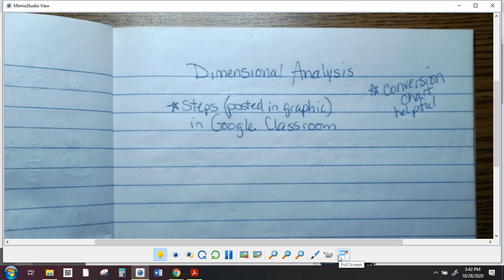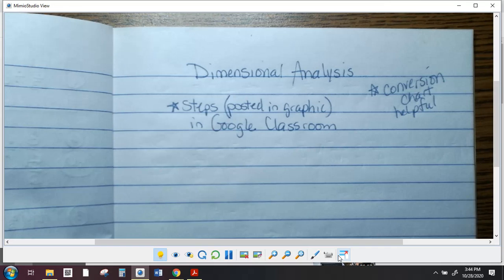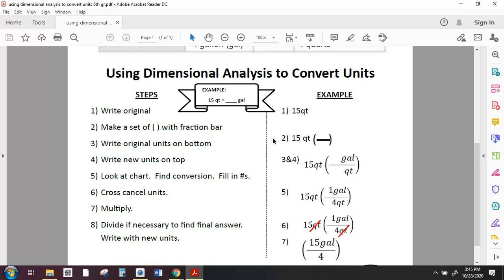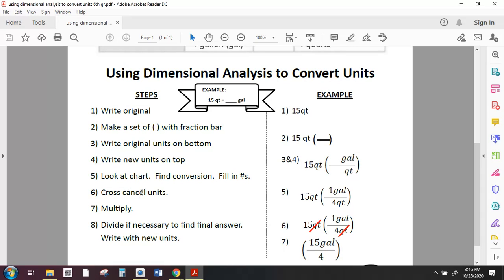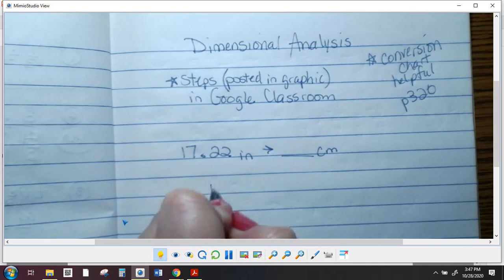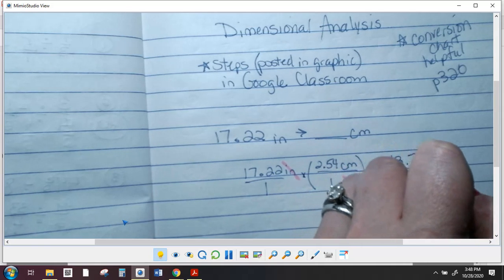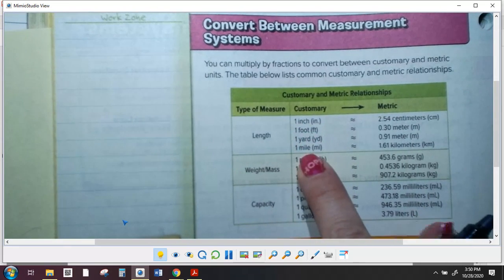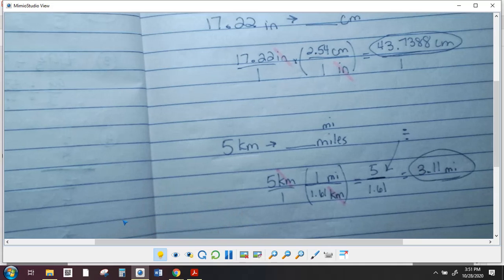Dimensional Analysis (pt 1)